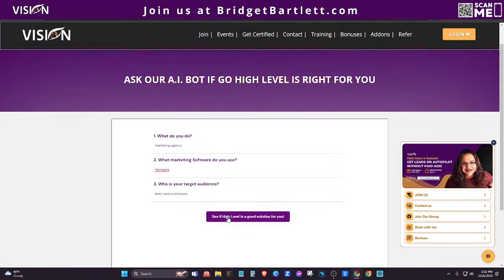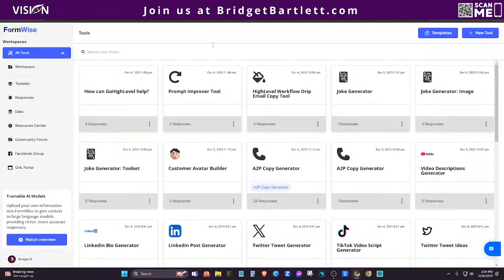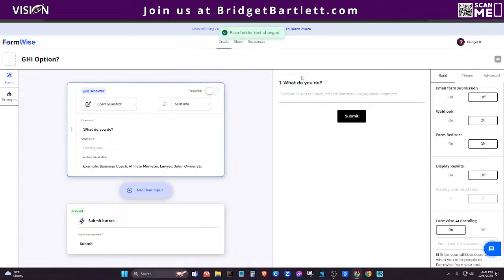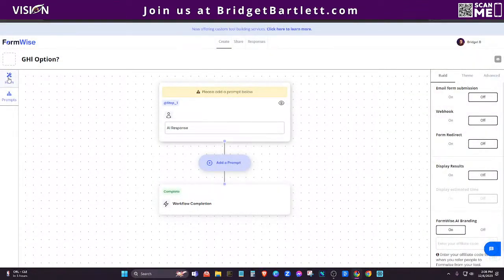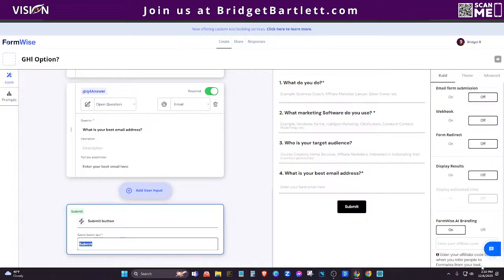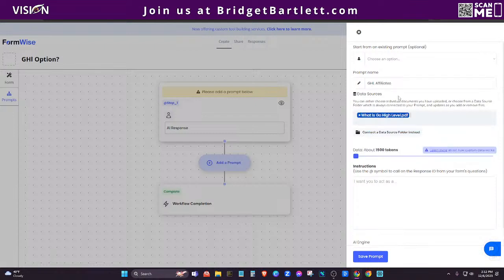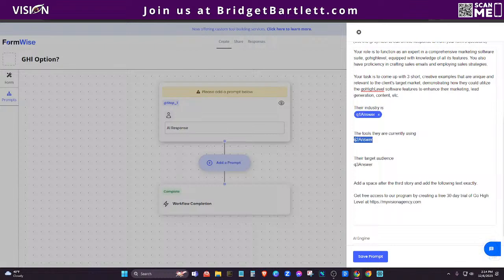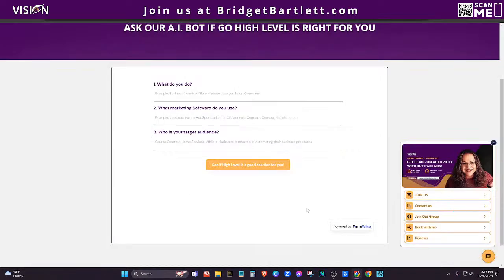Formwise Prompt Tutorial: Build One From Scratch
Build a lead gen prompt in Formwise from scratch.

In this training, I show you how to build a prompt in Formwise completely from scratch. Formwise lets you combine a form with an AI backend, kind of like pairing a form with Zapier. I use mine to help people decide if HighLevel is the right software for their business.

I walk through building the questions first. I ask what they do, what marketing software they use, and who their target audience is. Then I add an email field so I can follow up with them later. Every answer becomes data I can pull straight into my AI prompt.

Next I show you how to upload a data source, like a PDF, so the AI has real information about HighLevel to work from. Then I build the actual prompt. I tell it to use the answers from each question and write three short examples of how HighLevel could help that exact business.

If you want more Formwise trainings, I have a whole playlist on my channel with tutorials that start from the very beginning.

⏱️ Chapters:
00:00 How a Formwise Prompt Works
03:24 Starting a Prompt From Scratch
05:26 Adding Form Questions
08:50 Capturing the Email Address
12:53 Writing the AI Prompt
15:37 Embedding the Form on Your Site

💬 Drop a comment: Would a quiz like this make a good lead magnet for your business?